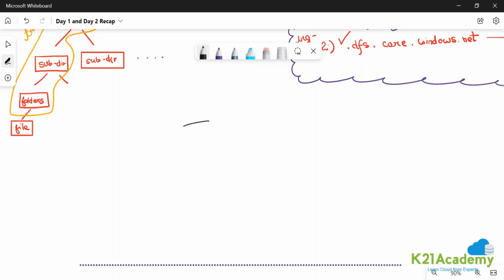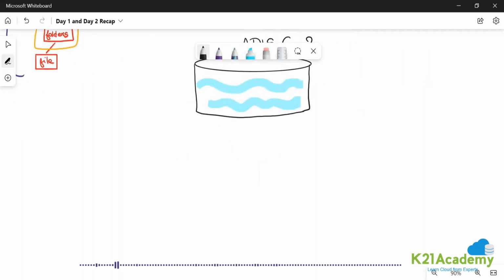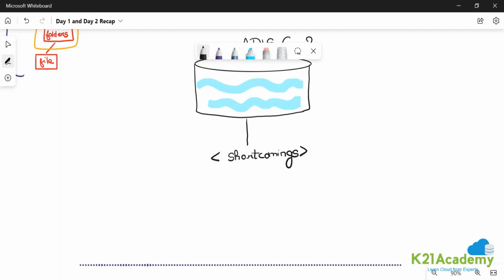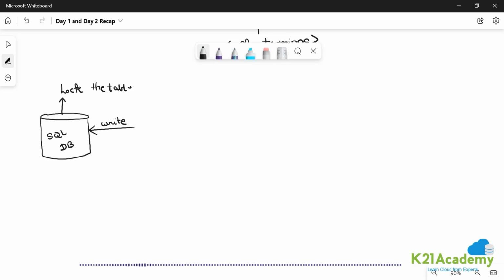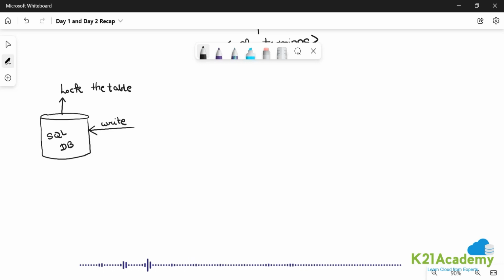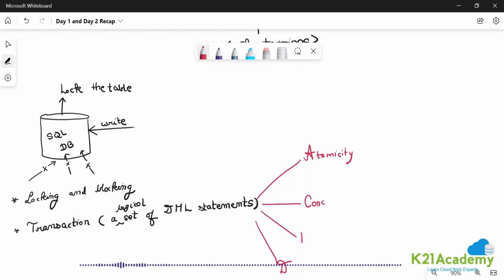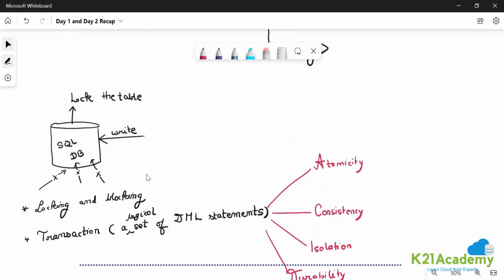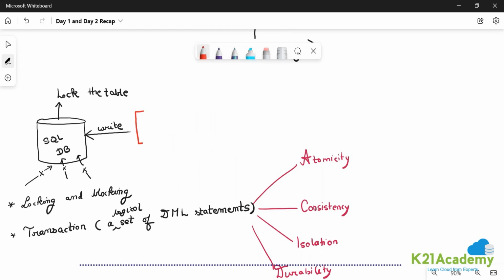Drawbacks of using ADLS in 2023 | Azure Data Lake Storage Tutorial | Azure Data Factory | K21Academy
Join the FREE CLASS On Azure Data Engineer Certification Free Class

𝗔𝘇𝘂𝗿𝗲 𝗗𝗮𝘁𝗮 𝗟𝗮𝗸𝗲 𝗦𝘁𝗼𝗿𝗮𝗴𝗲 𝗗𝗶𝘀𝗮𝗱𝘃𝗮𝗻𝘁𝗮𝗴𝗲𝘀

In this video , we will explore some of the disadvantages of ADLS.

𝟭. 𝗖𝗼𝗺𝗽𝗹𝗲𝘅𝗶𝘁𝘆: Azure Data Lake Storage is a complex system that requires a certain level of expertise to manage effectively.

𝟮. 𝗖𝗼𝘀𝘁: While Azure Data Lake Storage can be cost-effective for storing large amounts of data, costs can quickly add up as you begin to process and analyze data.

𝟯. 𝗦𝗲𝗰𝘂𝗿𝗶𝘁𝘆: As with any cloud-based service, there are always security concerns to consider.

𝟰. 𝗟𝗶𝗺𝗶𝘁𝗲𝗱 𝘀𝘂𝗽𝗽𝗼𝗿𝘁 𝗳𝗼𝗿 𝘀𝗼𝗺𝗲 𝗽𝗿𝗼𝗴𝗿𝗮𝗺𝗺𝗶𝗻𝗴 𝗹𝗮𝗻𝗴𝘂𝗮𝗴𝗲𝘀: While Azure Data Lake Storage supports several programming languages, including .NET, Java, Python, and R, it does not support all languages. This can be a limitation for organizations that use less common programming languages.

In conclusion, 𝗔𝘇𝘂𝗿𝗲 𝗗𝗮𝘁𝗮 𝗟𝗮𝗸𝗲 𝗦𝘁𝗼𝗿𝗮𝗴𝗲 is a powerful tool for handling big data analytics workloads, but it is not without its disadvantages. It is important to weigh the pros and cons before deciding whether it is the right solution for your organization.

Also, get a FREE Class on Microsoft Azure Data Engineer Certification [DP203] & Q/A.

[Choose The Time That Works Best For You]